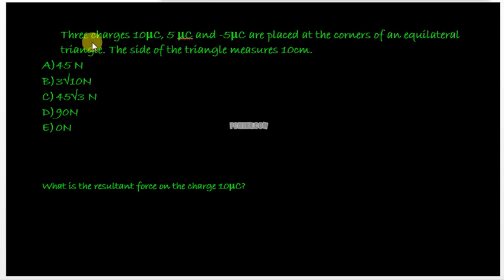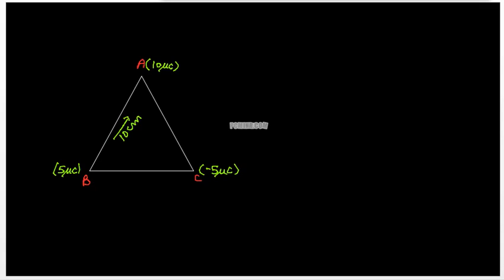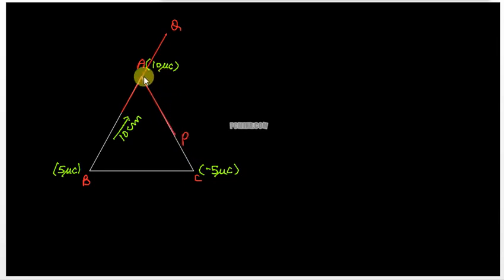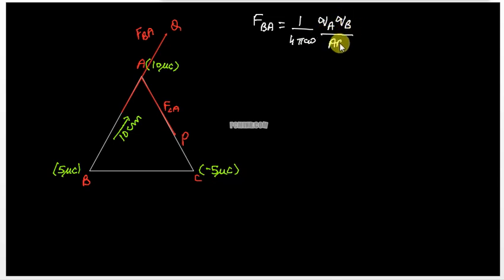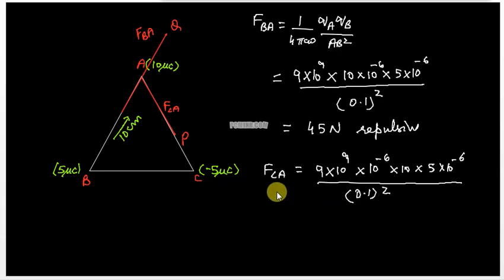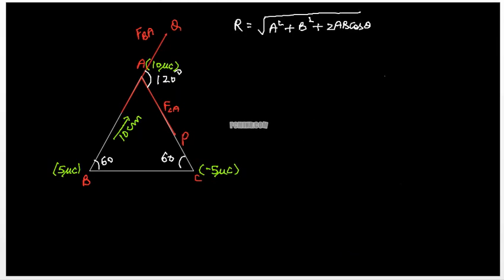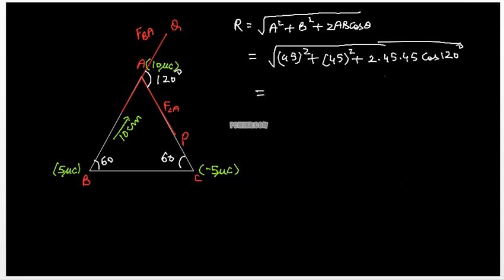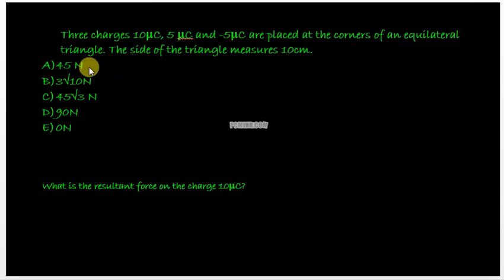SAT Physics solved questions (Grade11, Grade 12, IBDP, CBSE, IGCSE) Video SP2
In this video you will learn to apply Coulomb's law to find resultant forces between charges. Three charges 10microC, 5 microC and -5microC are placed at the corners of an equilateral triangle. The side of the triangle measures 10cm. What is the resultant force on the charge 10microC?
If you have any queries, please post your comment. We shall soon post a video response.